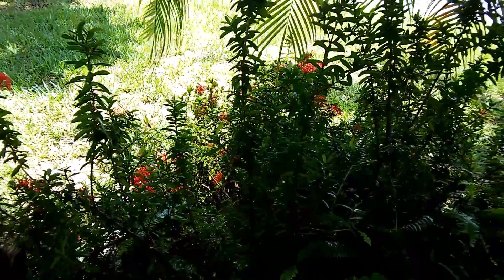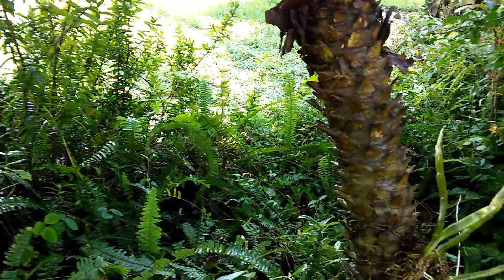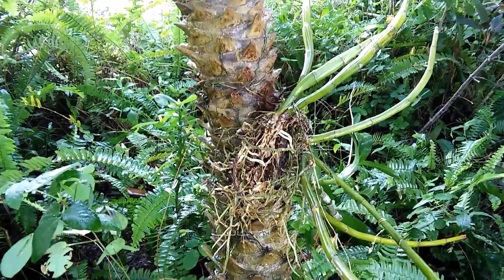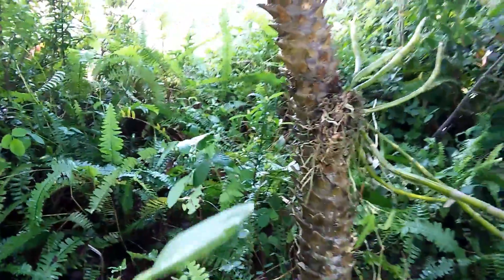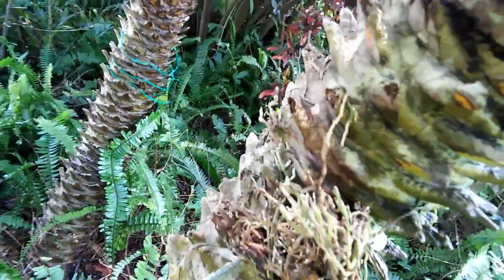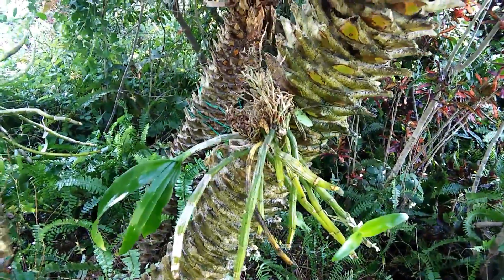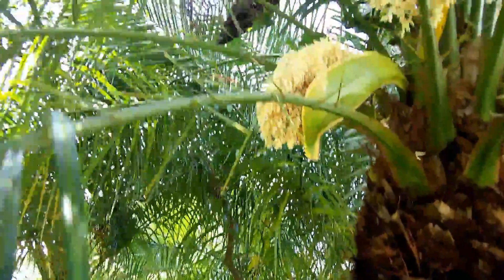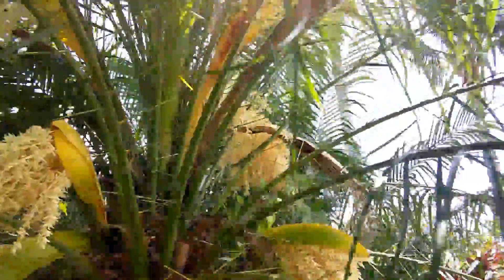CATTLEYA mounted on palm tree.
Mounted directly on to a Pygmy Date Palm without any moss of any kind. I removed the mounting  string as soon as the first three roots attached in order to speed up the rooting process as if she was in nature; survival mode... hanging on for her life (that's just me; not advice 😊).